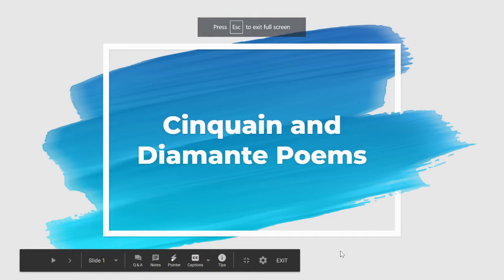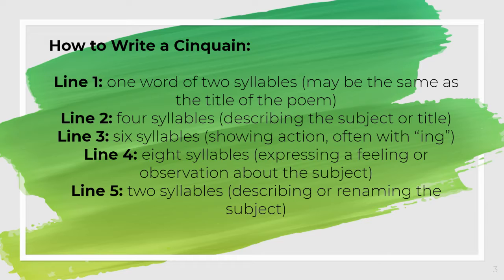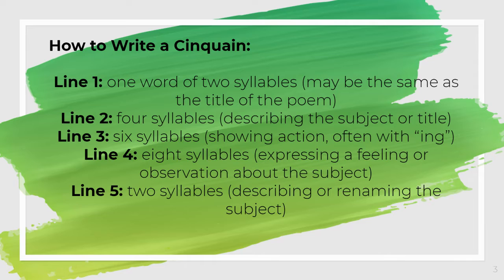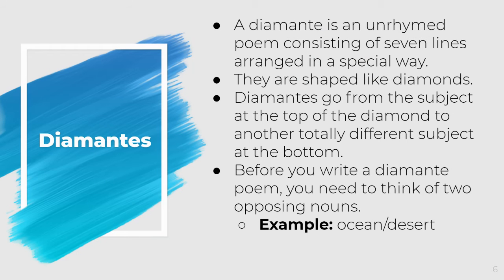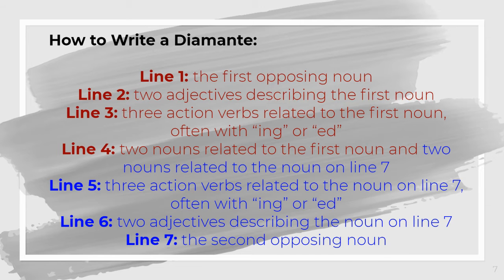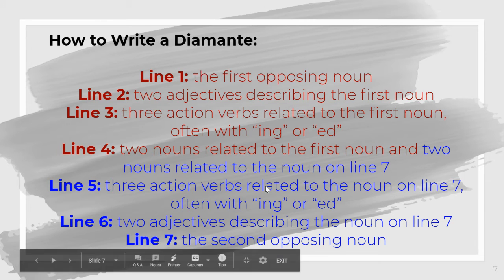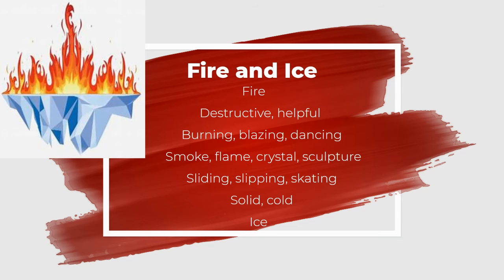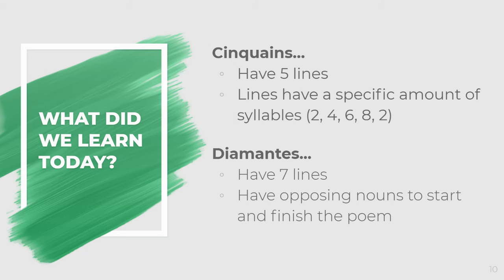Poetry: Cinquain and Diamante (Screencastify)